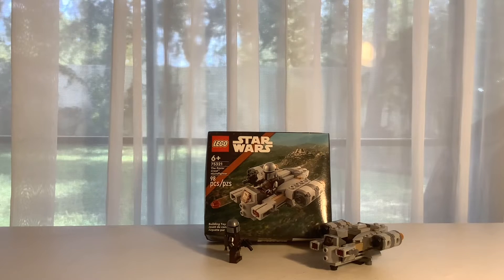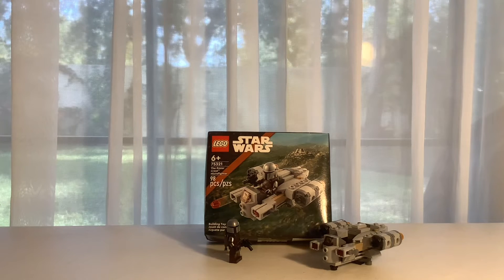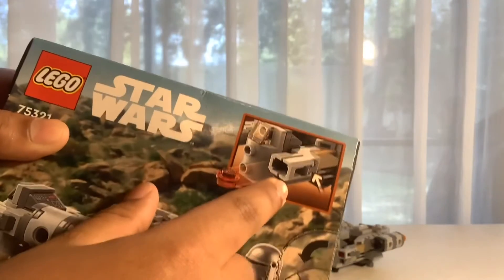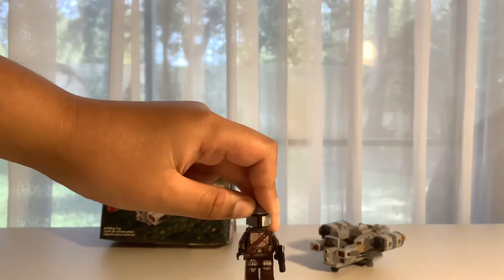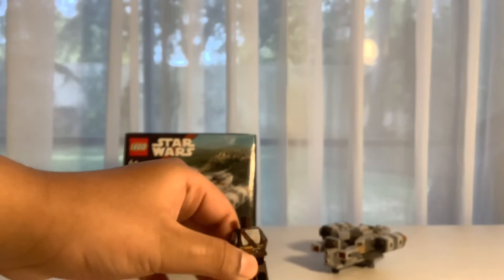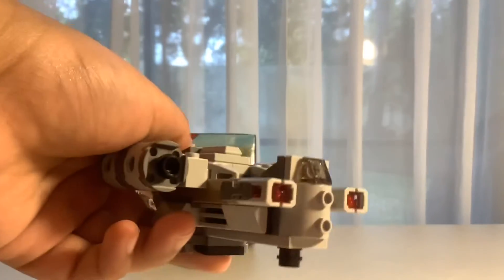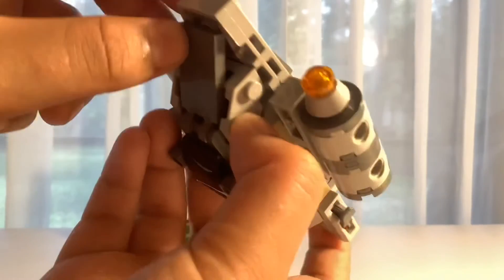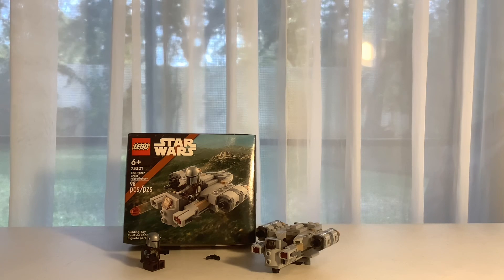THE RAZOR CREST MICROFIGHTER REVIEW SET 75321!!!!???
What’s up ninjas it has beeen soooooOOOOOO LOOOONNNNGGGG SINCE I did a video review. ANY WAYS SHOUT OUT TO MY FRIENDS AT SCHOOL FOR MAKING THIS POSSIBLE.